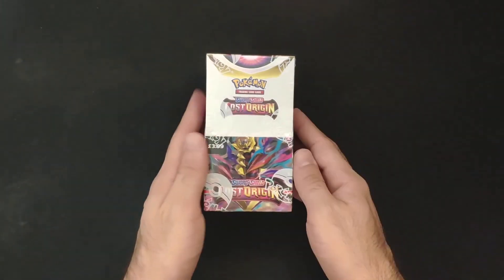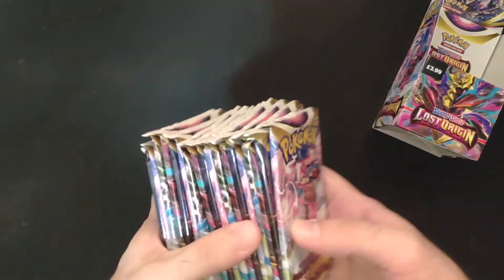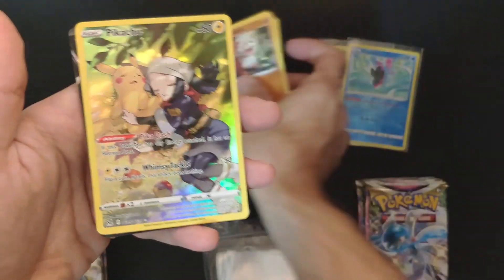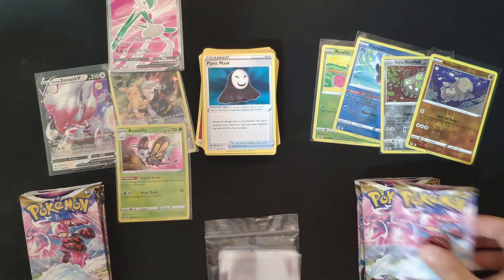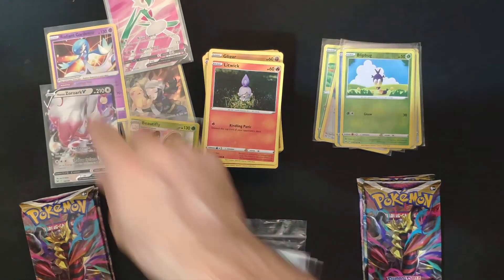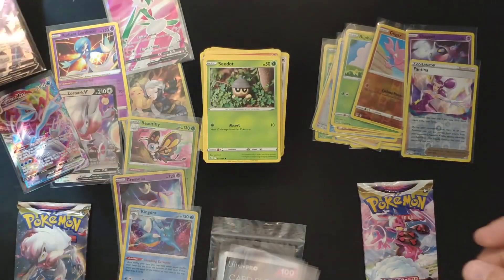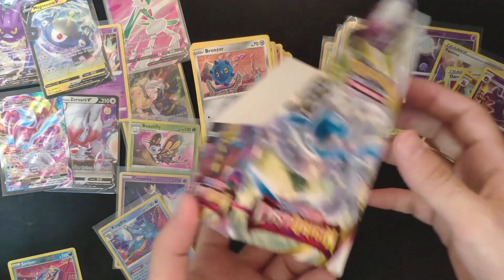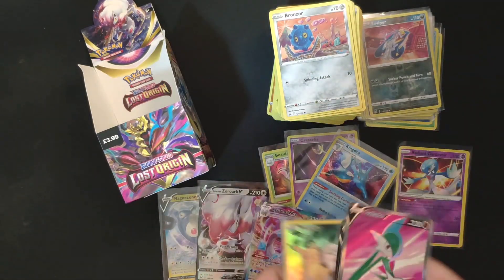Pokemon Lost Origin Half Booster Box 18 Pack Box Opening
In this video we are opening the Pokemon Lost Origin Half Booster Box (18 Pack Box). This is a unique pokemon product only available in the UK.
Find out how are the pull rates and should you get it for yourself.

▶ Pokemon Products (Amazon):

▶ Pokemon Products (eBay):

▶ Card Sleeves:

▶ Card Binders:

📖 Chapters:

00:00 - Intro
00:45 - Unboxing
01:50 - Packs Opening
08:00 - Recap